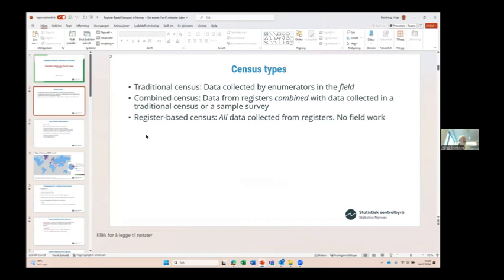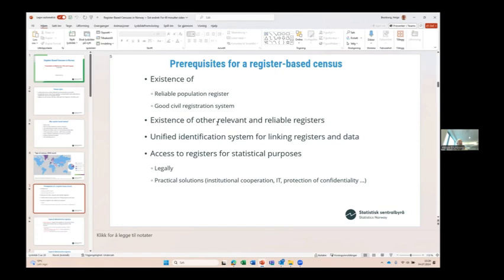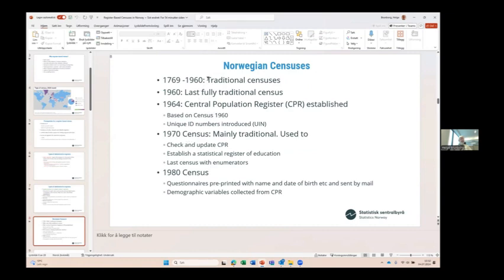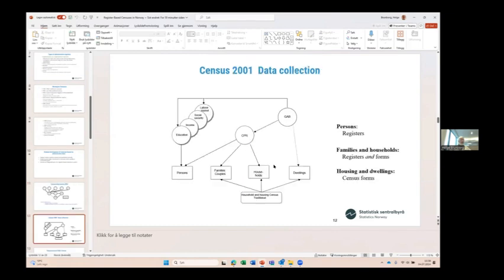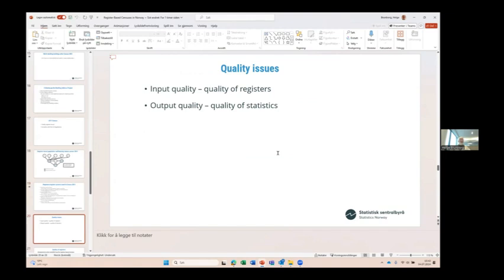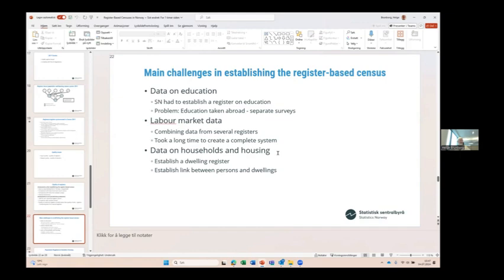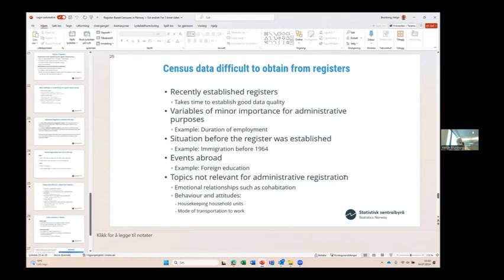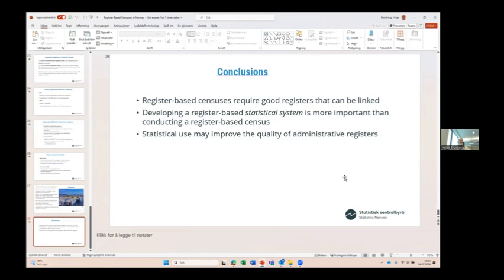Censos de población basados en registros administrativos. El caso de Noruega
En el contexto de las charlas virtuales Conectados RTC, el Instituto Nacional de Estadísticas de Chile y el Instituto Nacional de Estadísticas de Uruguay, junto con la División de Estadísticas de la CEPAL, invitan al primer webinario del ciclo sobre censos de población basados en registros administrativos. Su objetivo es conocer las experiencias y desafíos de distintos países que han transitado la estrategia del uso de los registros administrativos para sus censos de población: ya sea como un censo basado en registros o como estrategias combinadas entre datos capturados en campo y complementados con registros administrativos de calidad.

En esta oportunidad, se dio a conocer la experiencia de Noruega.

Las grabaciones de eventos anteriores, así como otros recursos y publicaciones, pueden encontrarlos en el sitio de la Red de Transmisión del Conocimiento de la CEA